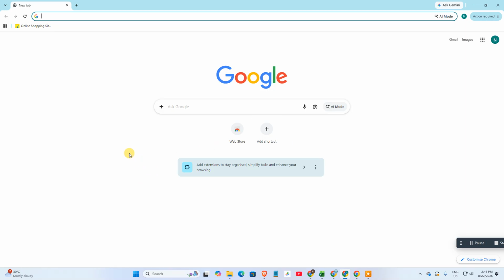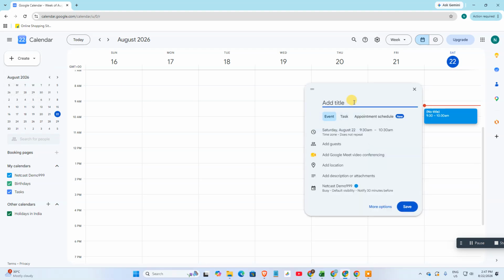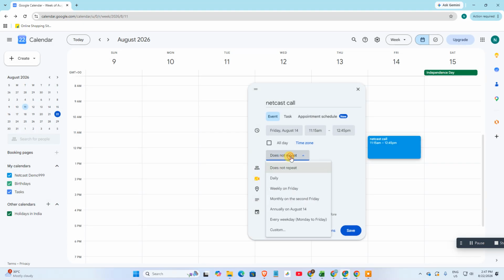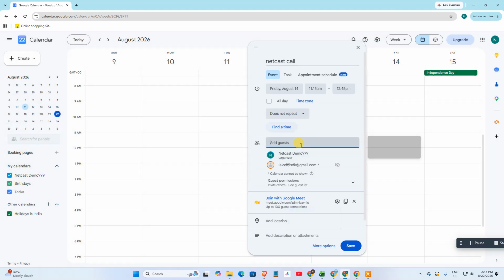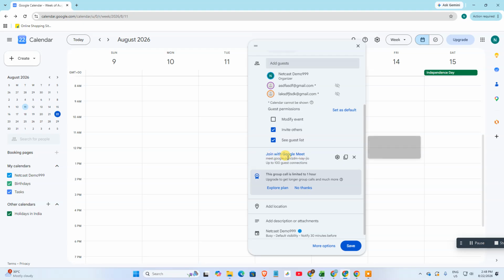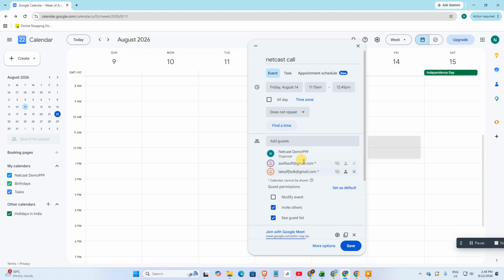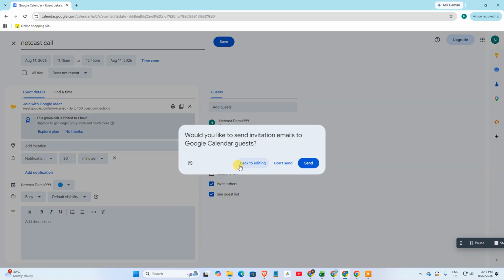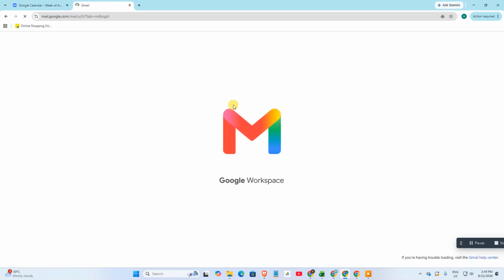How To Send Google Calendar Invite Link In Email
Explains step-by-step How To Send Google Calendar Invite Link In Email in this video.